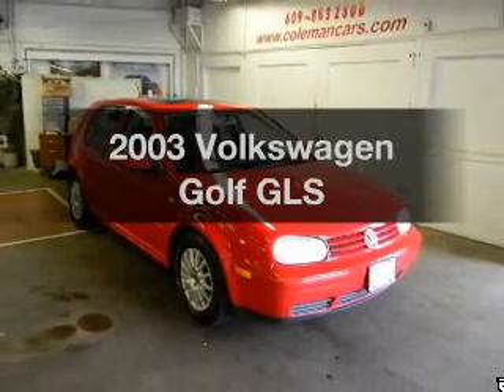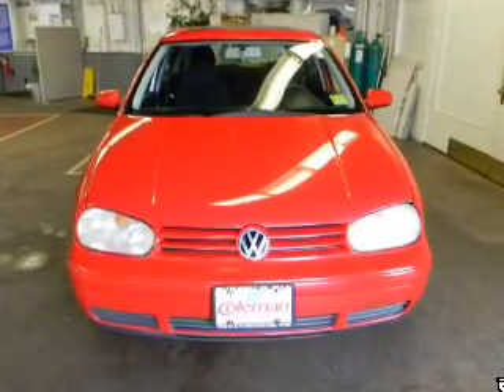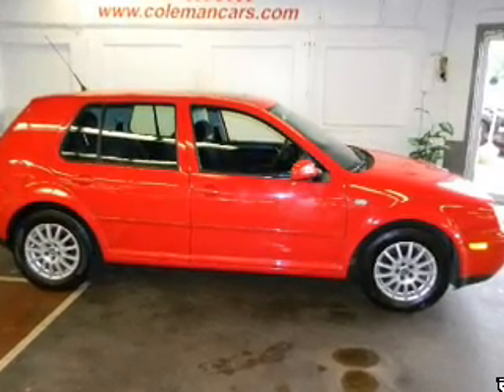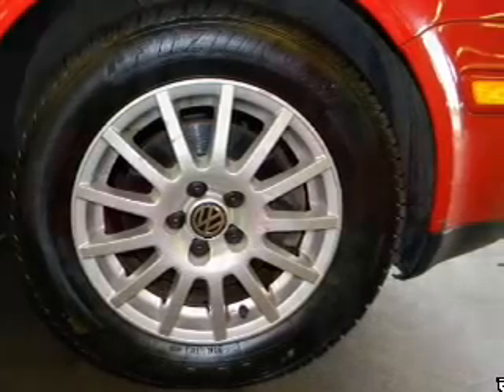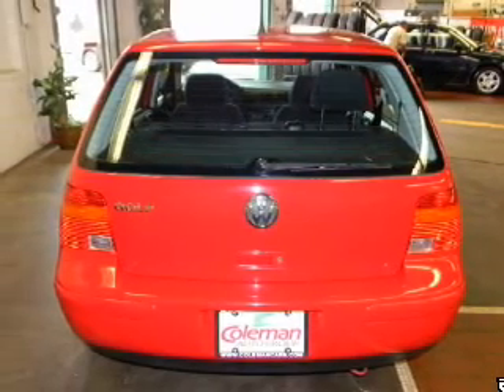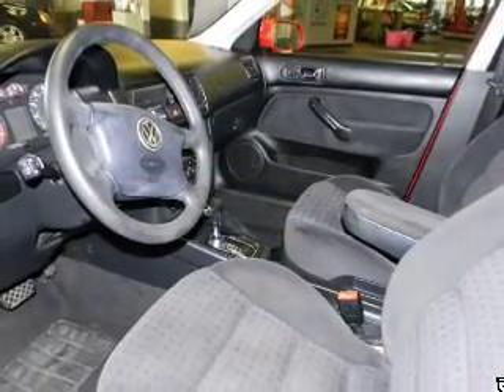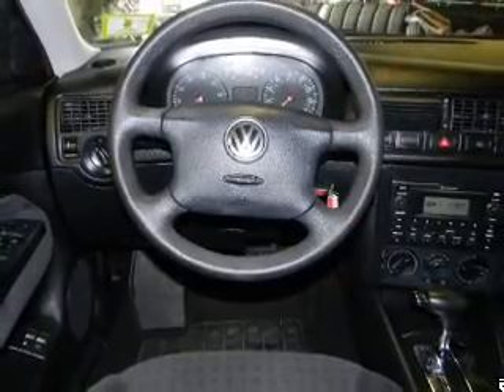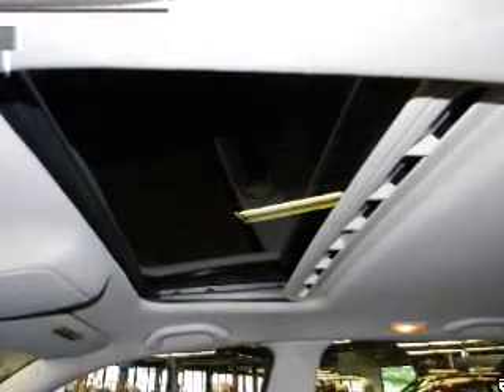2003 Volkswagen Golf - Ewing NJ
Year: 2003
Make: Volkswagen
Model: Golf
Trim: GLS
Engine: 2.0 liter inline 4 cylinder 8 valve
Transmission: Automatic
Color: Redline
Mileage: 121868
Address:
1721 North Olden Avenue